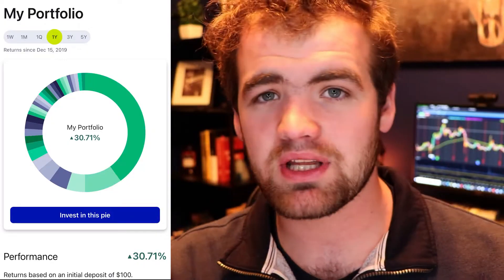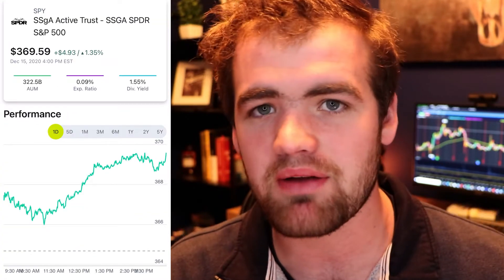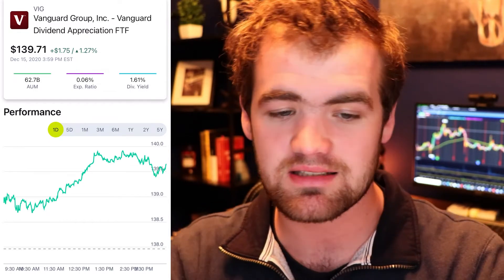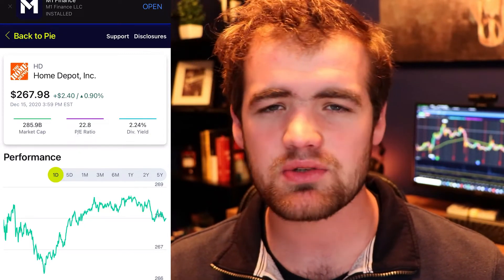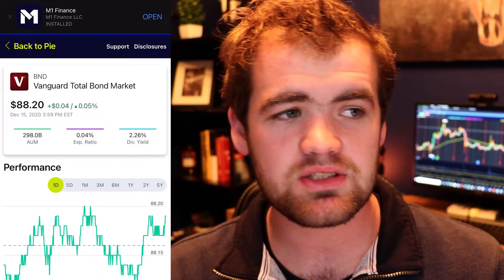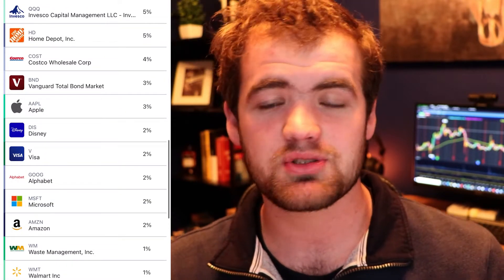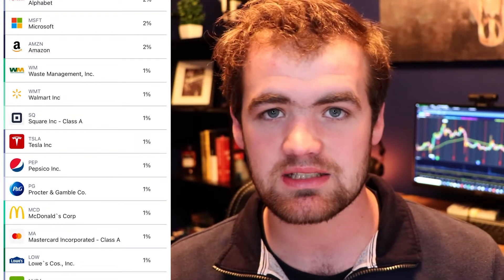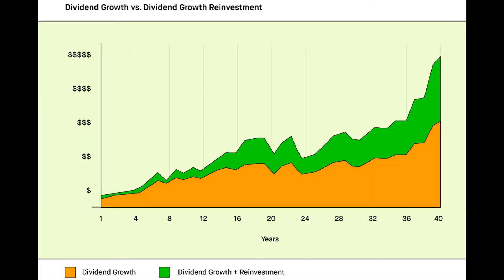My M1 Finance Dividend Account for 2021 (HIGH GROWTH)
📷MY CAMERA/OFFICE GEAR📷
CANON 80D
MY DESK